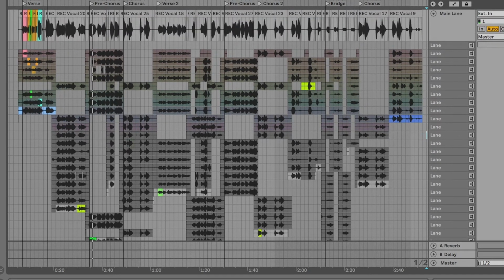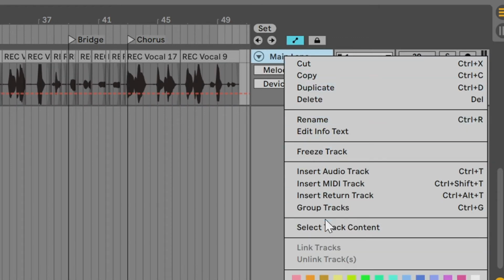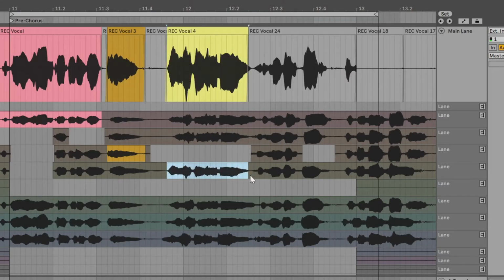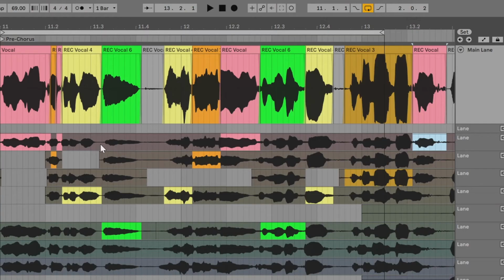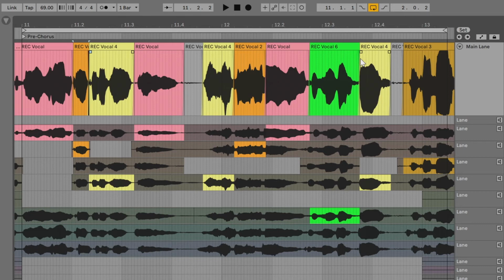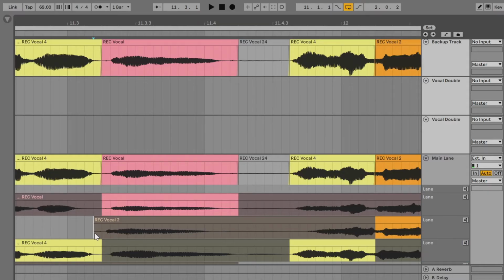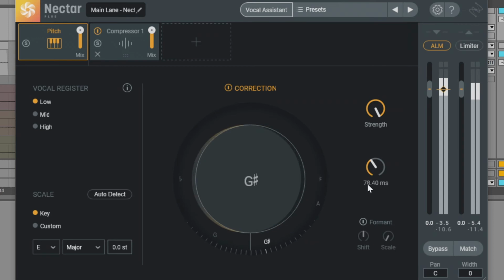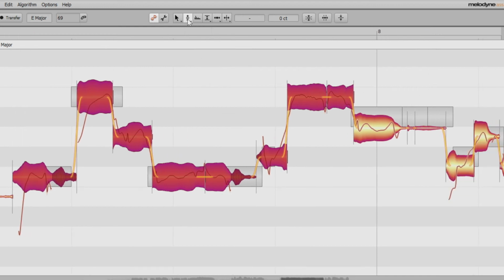Vocal Comping in Ableton Live 11: Tips and Tricks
Do you know how to effectively pick the best vocal performances from your recordings in Ableton Live 11? In this video I'll show you how to comp vocals like a Pro.

⏰ Chapters:

Intro 00:00
How to Comp Vocals in Ableton Live 11 01:30
Creating Crossfades for Smooth Transitions 02:49
Backup Track for Comping 03:14
Auto-Tune and Compression for Comping 04:00

That way you can record as many takes as you want, then combine your favorite parts later, to assemble that perfect vocal performance.

Hey, how are you? I'm Thales, pop music producer, and since I'm not a professional singer, recording vocals for me is a challenge, and I sometimes have to record multiple takes just to capture the performance I'm aiming for.

So I'm glad Ableton Live now has a comping feature, in which I can just loop any section of my song, and sing it over and over again, non-stop, until I feel like I got what I needed.

Then I'll select the best phrases, sometimes even single words from certain takes and create crossfades to connect everything seamlessly.

So the first step, recording, right? I've already done a video on recording vocals in Ableton Live, which will be in the cards for you.

So what you're looking at right now is a song I recorded yesterday, and these are all the takes for each section of the song. It's a lot, I know. I like to have many takes to choose from.

What I'm looking for is not perfect pitch or even timing actually. I just want the takes with the right feel, articulation and the attitude that matches the lyrics.

Tuning and timing can be fixed later, but the emotion has to be there from the beginning.

So here's how to visualize your take lanes. Right click on the track that you used to record, and select "Show take lanes".

By the way, you can't have automation mode turned on, or else this option for take lanes won't be available. I've seen many people with this problem, so just disable automation mode for now.

What I like to do is turning on looping, then click the speaker button on each lane and listen to all of them, one by one, taking mental notes of my favorite takes.

You could listen to your whole verse, or chorus section, especially if your vocal track was recorded by a good vocalist. But I listen to each phrase individually before moving on to the next one, unless I'm working with a great singer.

Once you find a section that you like, highlight it and press Enter. That will move the highlighted section to the main lane, which is what we're keeping.

You can also use the draw mode, by hitting B or clicking this pencil icon, to select the takes you want to move directly to the main lane. This is actually way faster once you get used to it.

There's also a secret swapping trick where you select the section you want to audition, then you hold Command on a Mac or Control on a PC, then you use you keyboard's Up and Down arrows to quickly swap takes.

Notice how the takes are getting sent to the main lane as I'm pressing the arrow keys.

Now it's really important that you create crossfades between the different takes you chose, to avoid clicks.